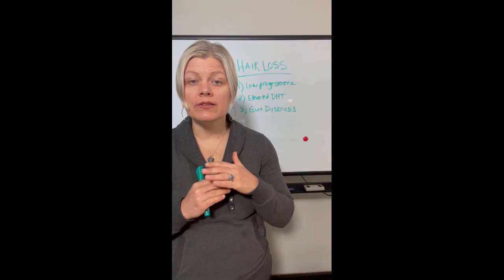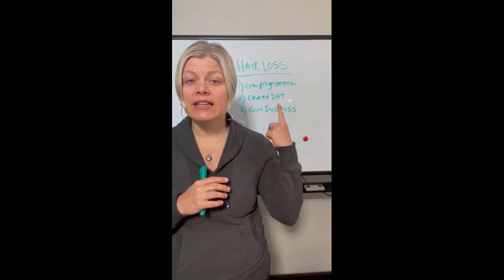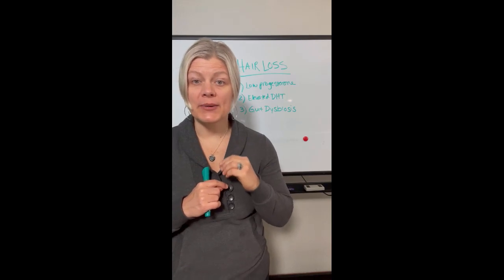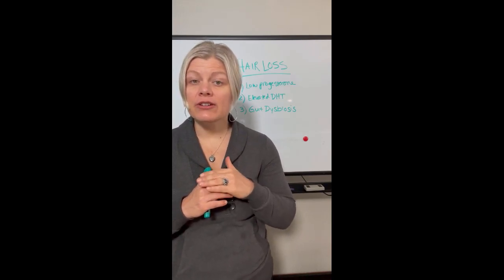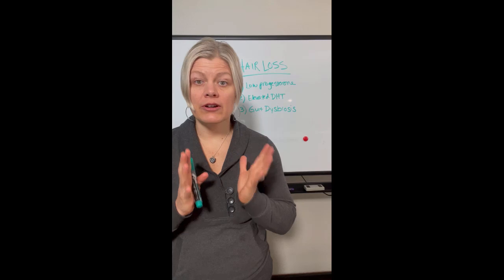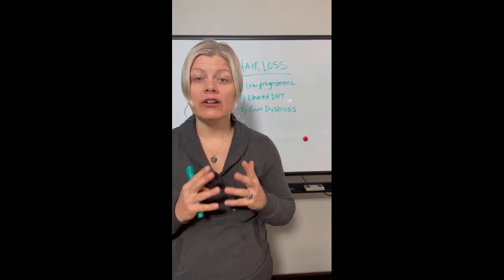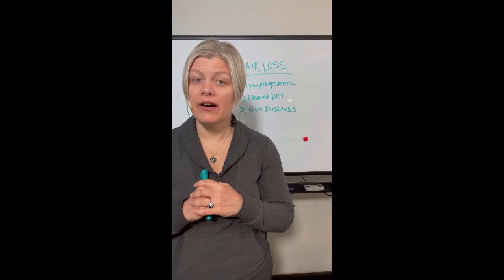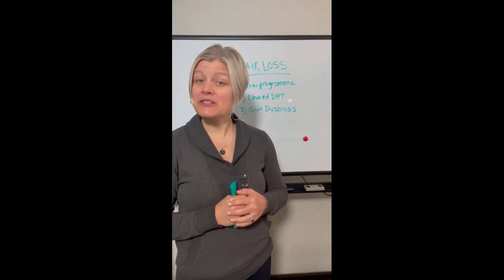Are You Afraid of Going Bald from Excessive Hair Loss?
Courses Hair loss is common in peri-menopause and menopause. If you're struggling with hair loss and it's freaking you out - learn what you need to test to get some answers! For more resources like this head to doctorjkrausend.com or listen to The Health Fix Podcast.